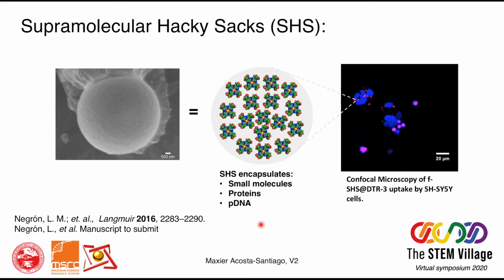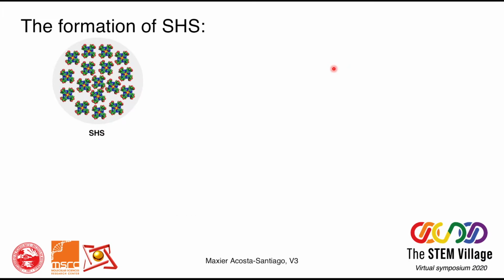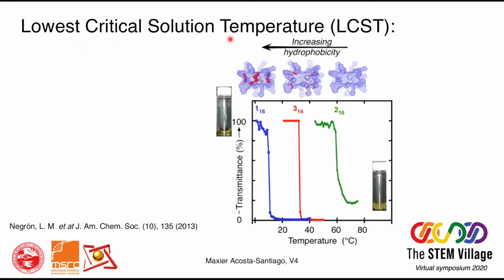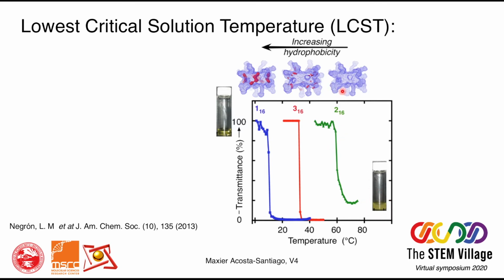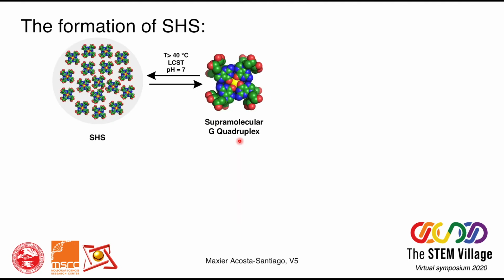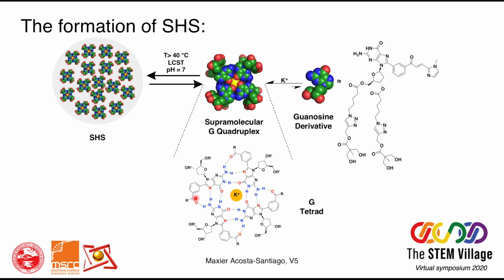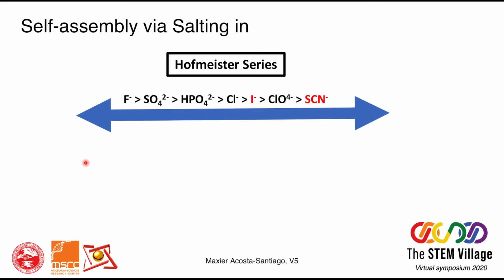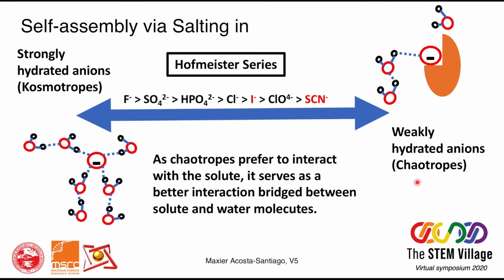Maxier Acosta Santiago - Poster 024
New Generation of Simple Supramolecular Hacky Sack Nanoparticles - this video accompanies poster 024 at The STEM Village Virtual Symposium